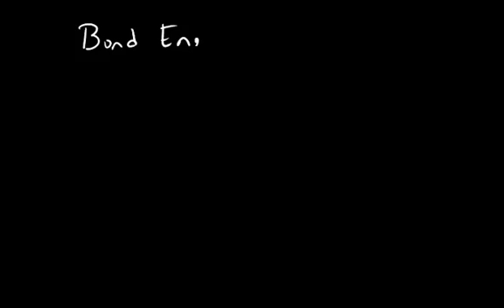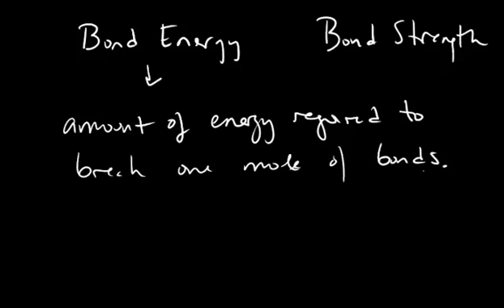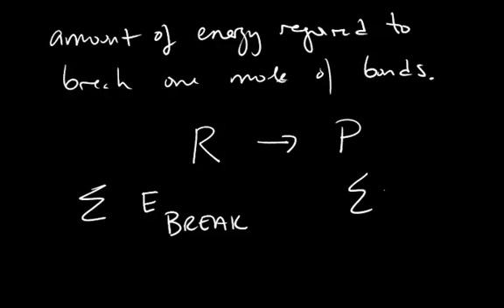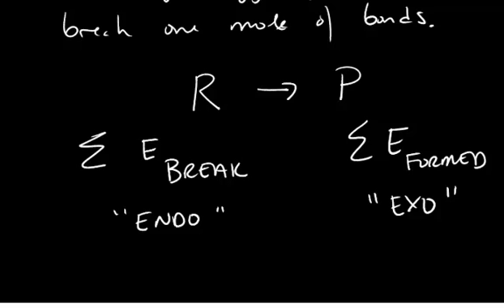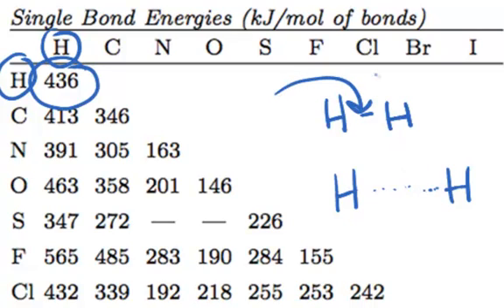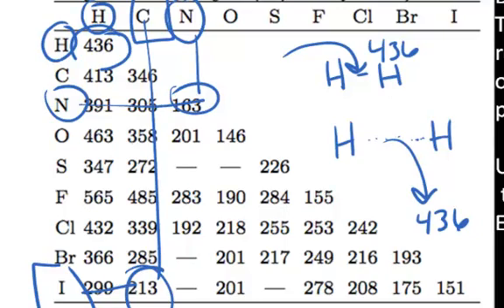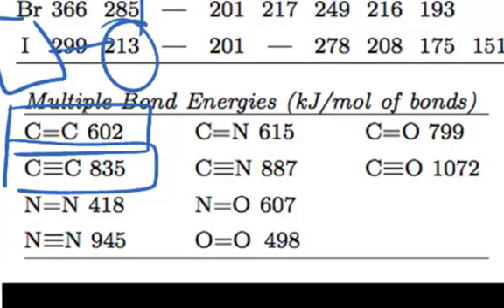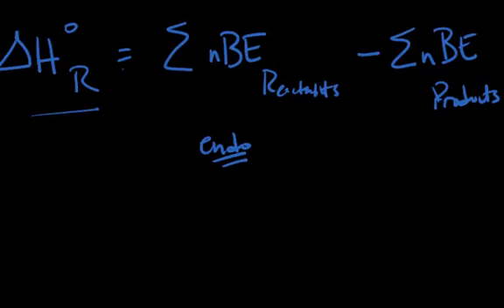Bond Energy to Determine Reaction Enthalpy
Explanation of how one uses bond energy data to calculate reaction enthalpy.